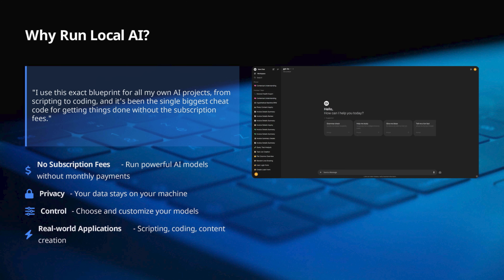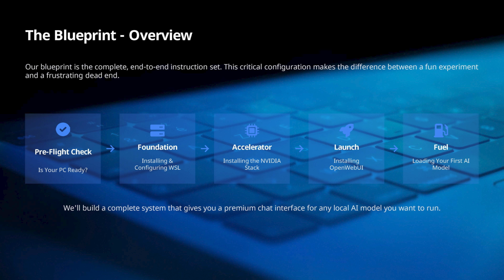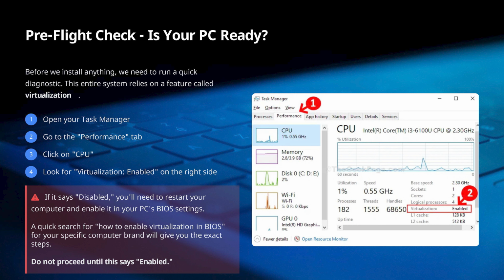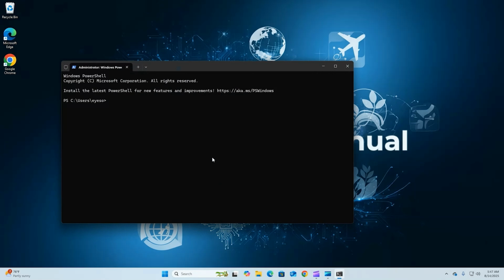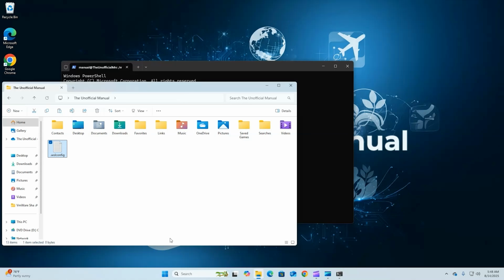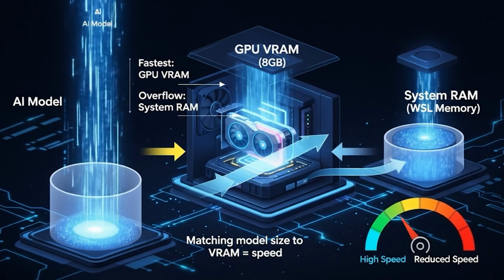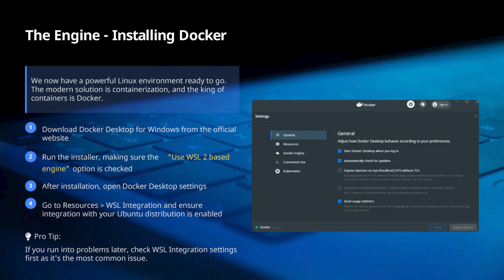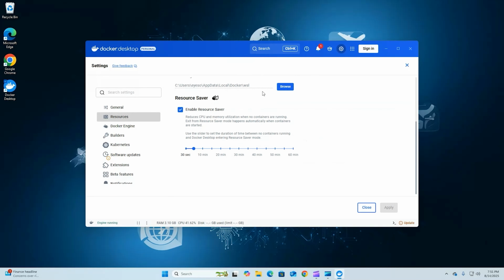The Unofficial Manual: Run Local AI on Windows (Free!)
Tired of AI subscriptions and want to run models like GPT-OSS privately? In this definitive guide, we provide the complete "unofficial manual" for building your own powerful AI server on any modern Windows PC for FREE, using OpenWebUI and Ollama.

This isn't just a quick tutorial; it's the complete blueprint. We debug the entire process step-by-step, from the critical pre-flight checks and WSL2 configuration to installing Docker with proper NVIDIA GPU acceleration. By the end of this guide, you'll have a beautiful, professional web interface for running powerful language models like Llama 3 and OpenAI's GPT-OSS right on your own hardware. Unlock the full potential of your PC and take back control of your AI.

➡️ THE BLUEPRINT: COMMANDS & CONFIGURATION

CHAPTER 2: WSL FOUNDATION
Install WSL & Ubuntu (in PowerShell as Admin):

.wslconfig File (Create in C:\Users\YourUserName):

Create and Update .wslconfig file

[wsl2]
memory=16GB
processors=8

Apply WSL Config changes (in PowerShell):
wsl --shutdown

CHAPTER 4: NVIDIA ACCELERATOR STACK
Run these in your Ubuntu WSL Terminal.

1. Setup NVIDIA Repository:

curl -fsSL | sudo gpg --dearmor -o /usr/share/keyrings/nvidia-container-toolkit-keyring.gpg && curl -s -L | sed 's#deb [signed-by=/usr/share/keyrings/nvidia-container-toolkit-keyring.gpg] | sudo tee /etc/apt/sources.list.d/nvidia-container-toolkit.list

2. Install Toolkit:

sudo apt-get install -y nvidia-container-toolkit

3. Restart Docker Service:

sudo systemctl restart docker

CHAPTER 5: OPENWEBUI LAUNCH
The Definitive Docker Run Command (in Ubuntu WSL Terminal):

docker run -d --network=host --gpus all -v open-webui:/app/backend/data -e OLLAMA_BASE_URL= --name open-webui --restart always

CHAPTER 6: OLLAMA & AI MODELS

2. Pull Llama 3:

ollama run llama3

3. Pull GPT-OSS:

ollama run gpt-oss:20b

✅ TIMESTAMPS (CHAPTERS)
0:00 - The Problem: Why Run Local AI?
0:042 - The Full Blueprint
1:32 - Chapter 1: Pre-Flight Check (Virtualization)
3:26 - Chapter 2: The Foundation (WSL Setup & Config)
4:24 - Chapter 3: The Engine (Docker Install)
5:19 - Chapter 4: The Accelerator (NVIDIA Stack)
6:13 - Chapter 5: The Launch (OpenWebUI)
8:05 - Chapter 6: The Fuel (Ollama & AI Models)
9:27 - Pro-Tip: Access Your AI From Anywhere
9:47 - Summary: The Recap
10:00 - The Next Chapter...

⚙️ TOOLS MENTIONED

The Unofficial Manual is your guide to debugging life. We share tech reviews, travel tips, life hacks, and how-to's to help you upgrade your existence. We do the beta testing so you get the finished product.